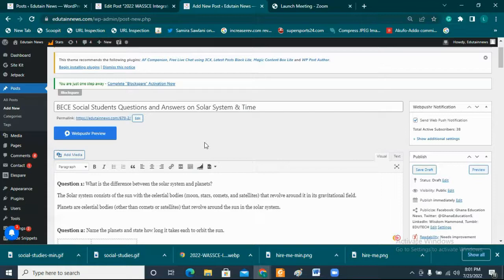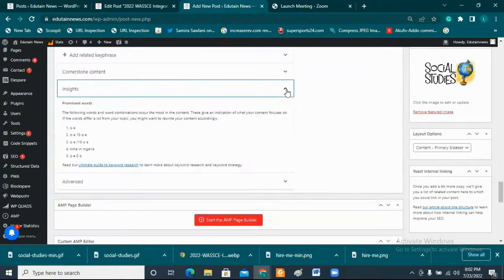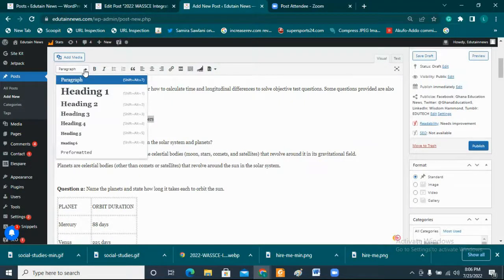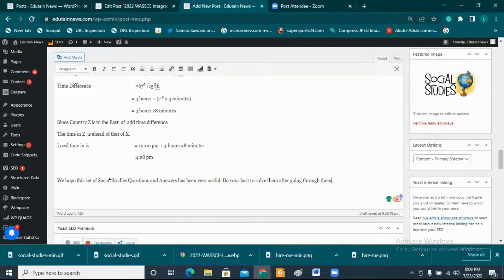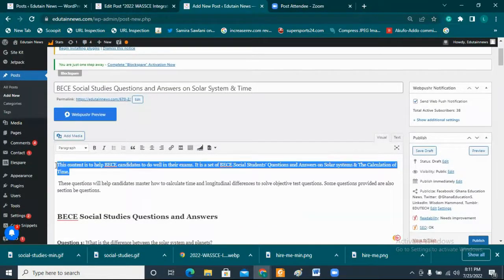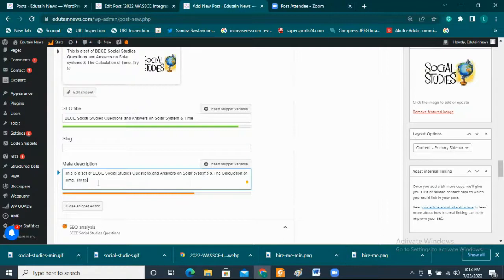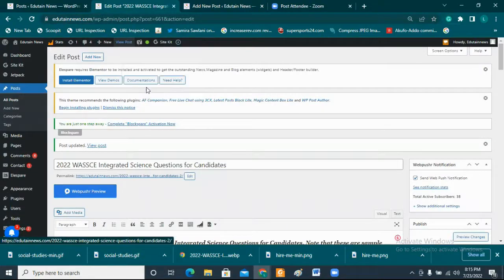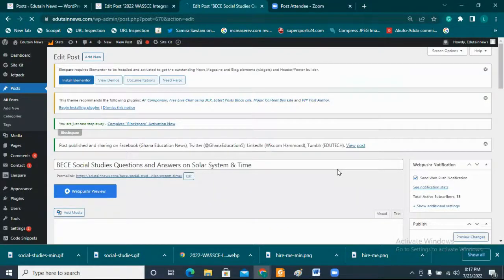Step-by-step guide for increased traffic using optimization of content for search engines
You want to increase traffic to your website but you're not sure how. Search engine optimization (SEO) is a great way to get more eyes on your site. In this video, we'll give you a guide to SEO and how to optimize your content for the search engines. We'll show you how to do keyword research, how to create title tags and meta descriptions that will get you more clicks, and how to track your progress so you can see the results of your efforts. If you're ready to get more traffic to your site, this video is for you!

This is a tutorial that provides Step-by-step guide for increased traffic using optimization of content for search engines